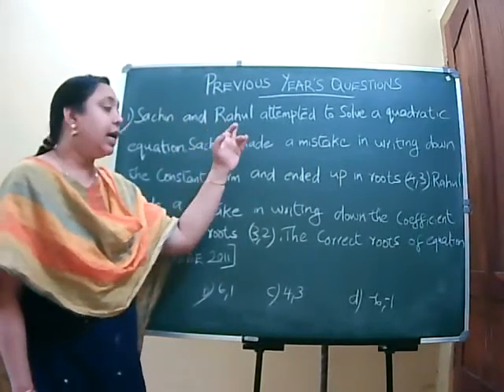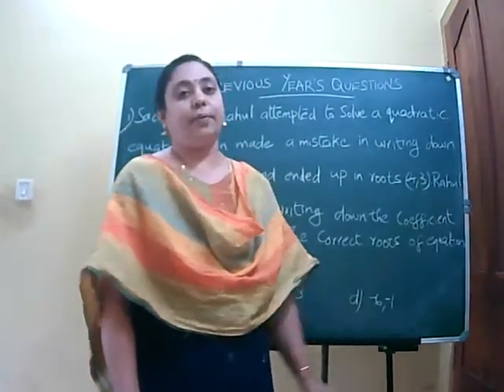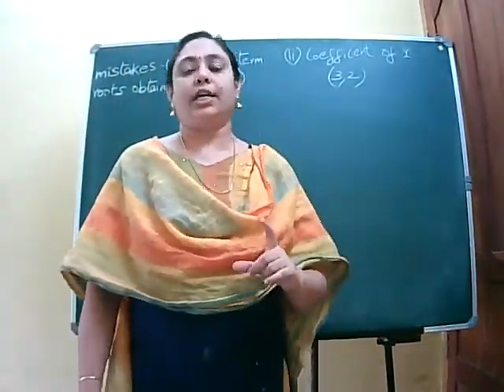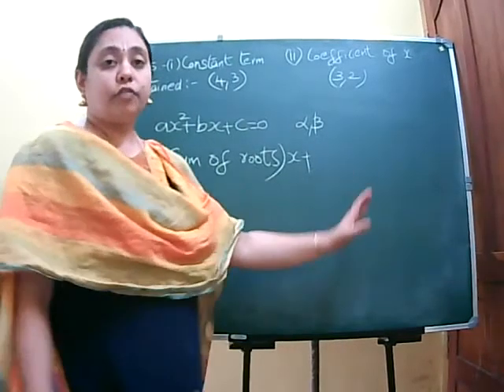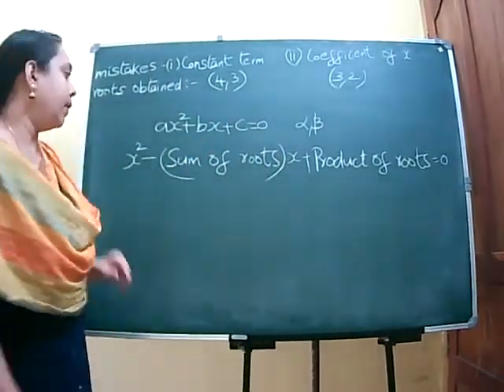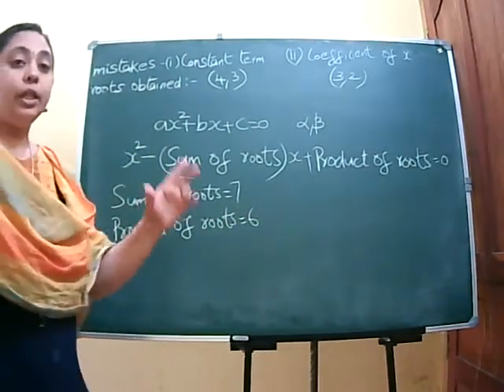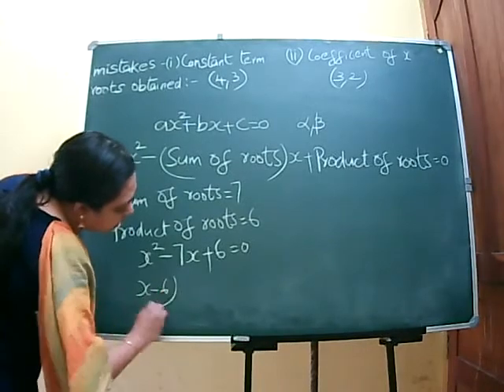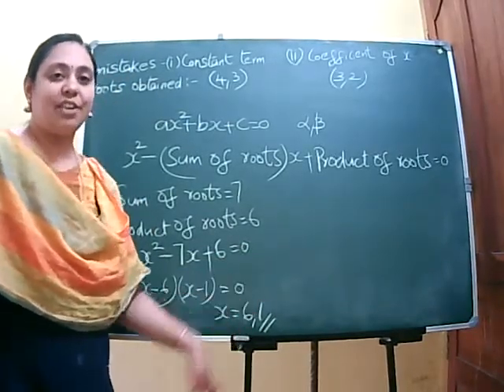WhatsappGp.MathsOnline Tuition- online tuition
For the attention of +1,+2 students & those preparing for IIT,JEE Engineering Entrance Exams

Hai,
      My name is Renjini.I have qualified M.S.C ,B.Ed in Maths.Also my ambition & passion is teaching .So I have started a whatsapp paid Gp. for Maths online tuition for IIT,JEE Engg. Entrance exams.
    Members will get regular classes daily through Google Meet with detailed written study materials .Demonstration classes are available from my FB page & YOU TUBE channel  "ALPHA to Epzilon"
  If you feel that my new venture is effective & valuable for students pls share this post maximum